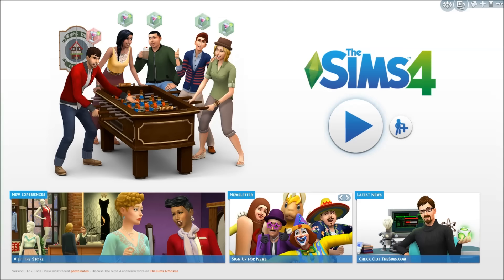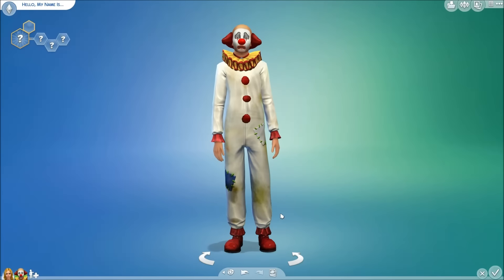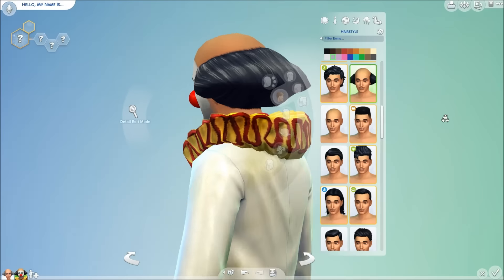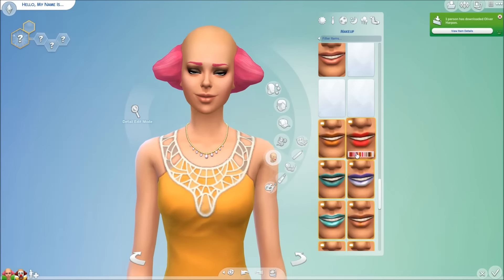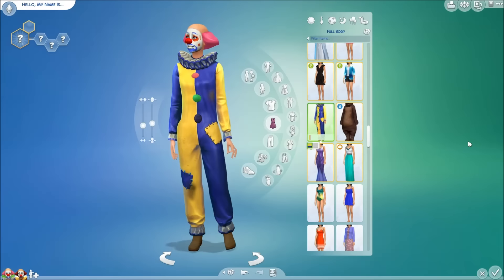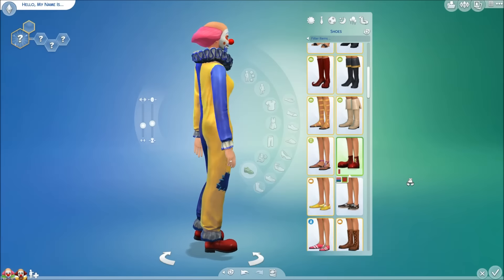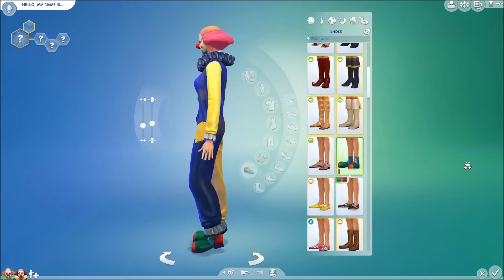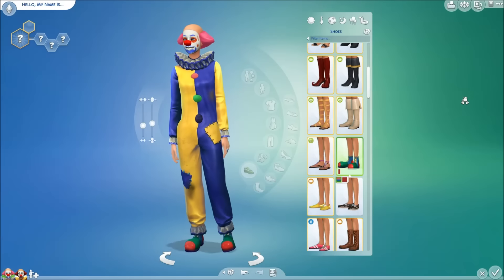Sims 4 - What's New? - 21.4.16 Patch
An in-depth look at the new shinies brought by the April 21 patch. New NPC and CAS parts.